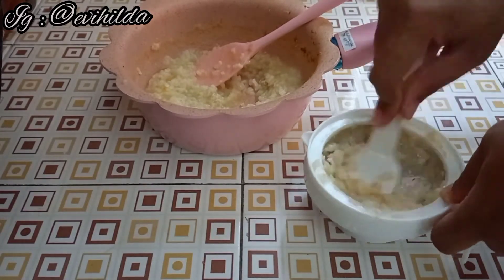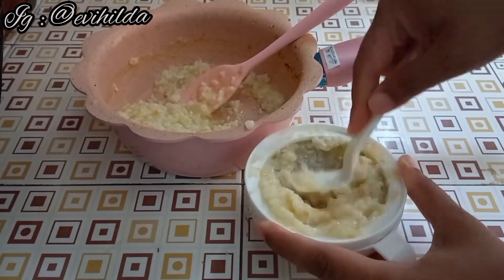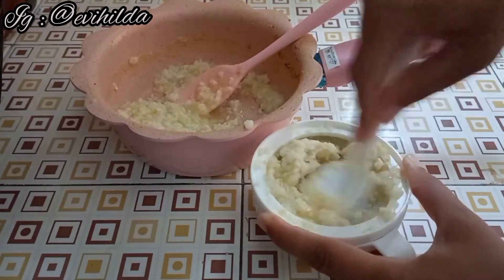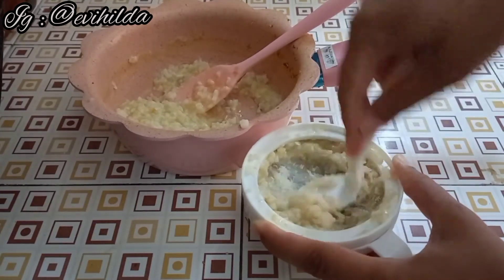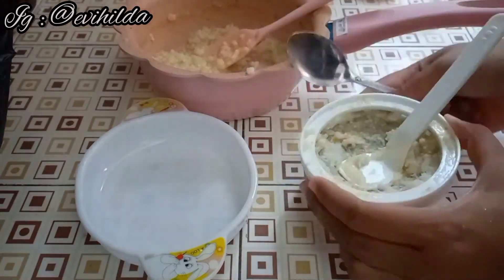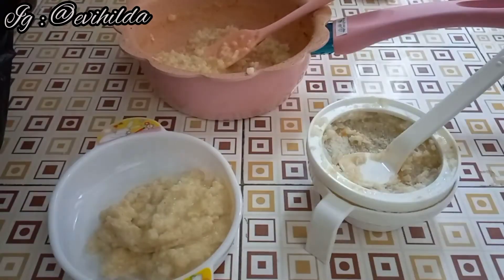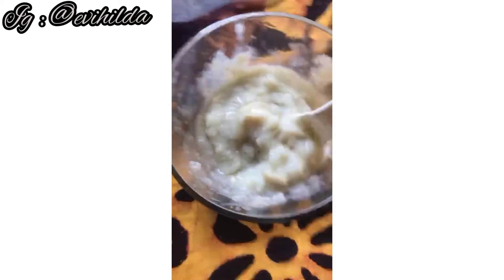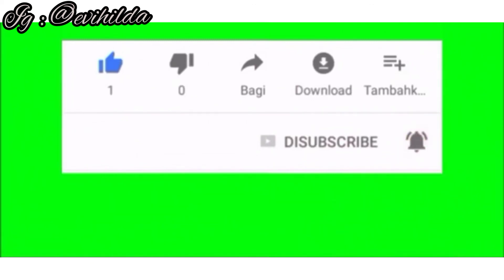RESEP MPASI 6 BULAN PERTAMA | MENU 4 BINTANG ANTI GTM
Hallo moms di video kali ini aku mau share resep dan cara membuat mpasi 6 bulan pertama menu 4 bintang dan anti GTM

Untuk menu nya ini :
Nasi putih
Dada ayam
Wortel
Tempe
bamer baput
daun salam
evoo

Tonton sampai habis ya :)